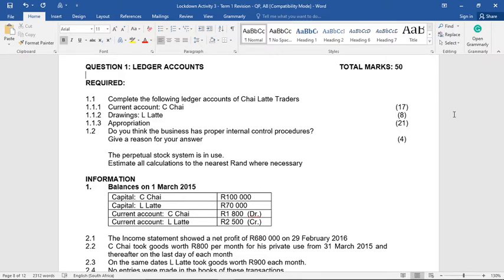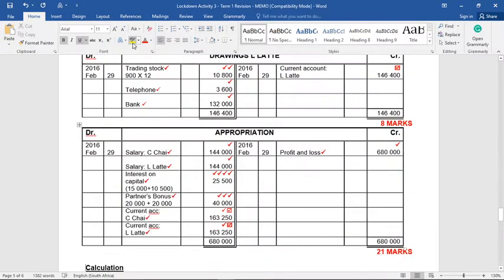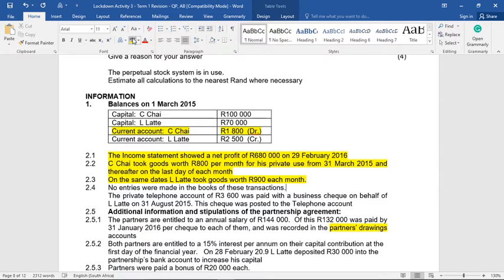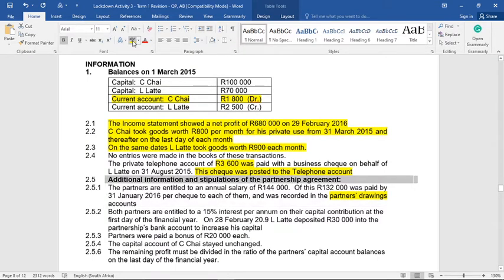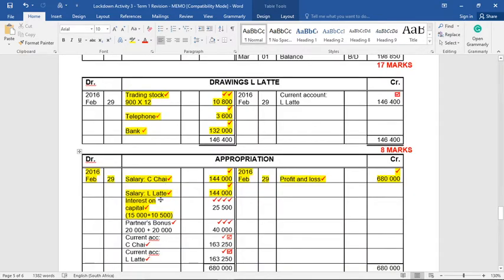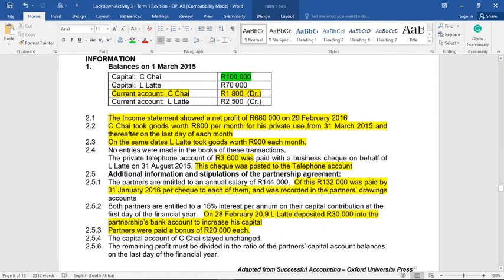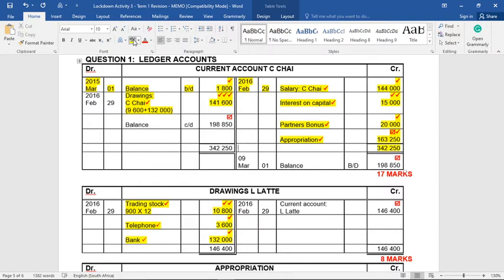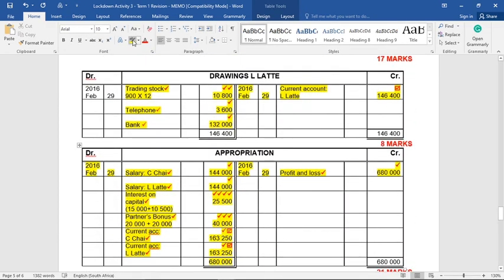Grade 11 Accounting Partnership GL Accounts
The General Ledger accounts are always asked to some extent in a Partnership exam. The most important accounts are partners' Current Accounts and the Appropriation Account. The Partnership Agreement is also vitally important in order to know how to distribute the profit/loss for the year.